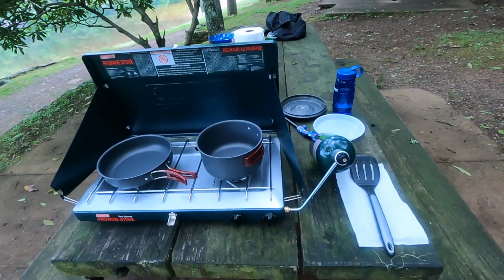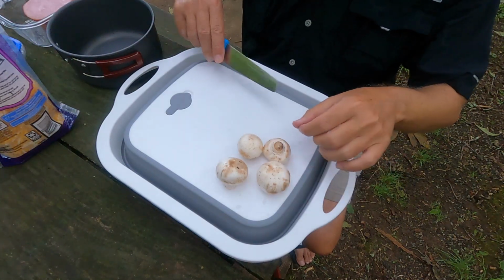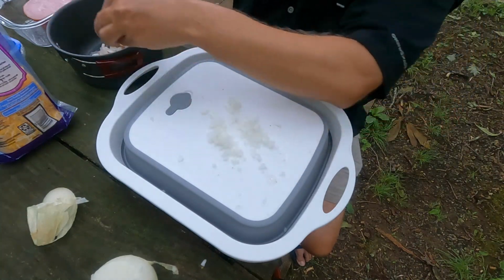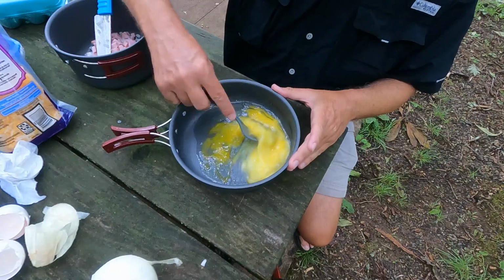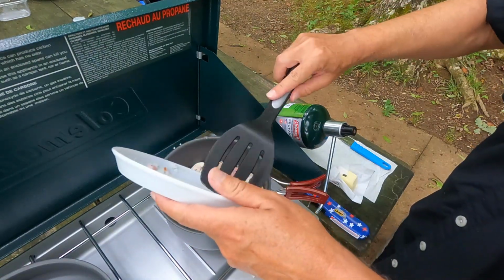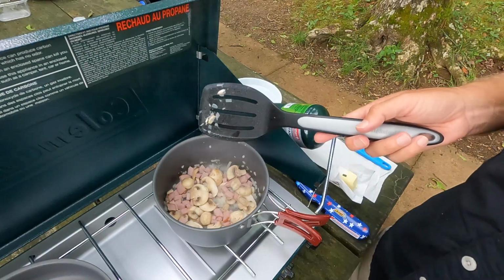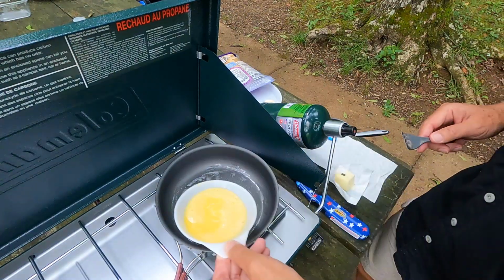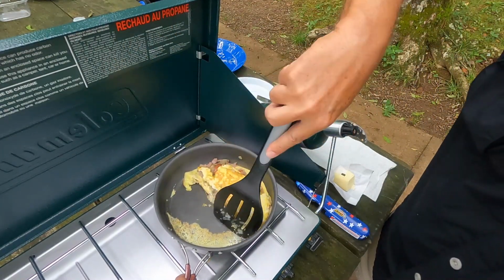How to Make a Ham, Mushroom & Cheese Omelet Easy Recipe -- StepByStepChef.com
Knowing how to camp and how to cook is one of life's joys. In this video, the StepByStepChef shows you the easy way to make a ham, mushroom and cheese omelet whether at your campsite or in the comfort of your own kitchen at home. This is the first video in a series of how to camp and how to cook videos posted on StepByStepChef.com.

Larry Richardson -- StepByStepChef.com -- created this video using a GoPro Hero 9 and Apple's Final Cut Pro X editing software. Please visit StepByStepChef.com for a free printable copy of this recipe and over 175 other recipes that come with their own step by step videos. There, you'll also find links to free videos that will show you how to make every recipe on the site.